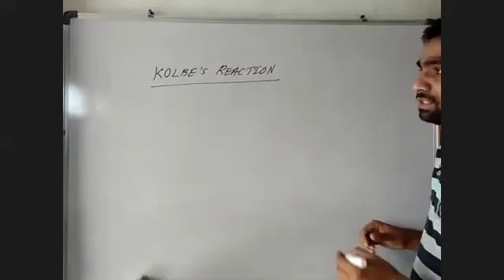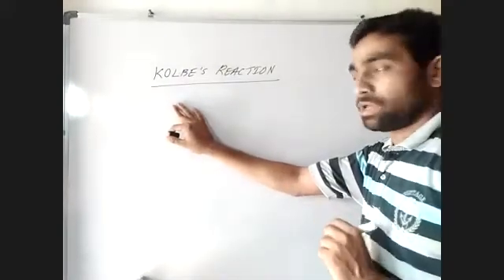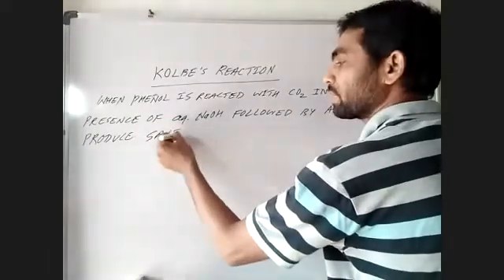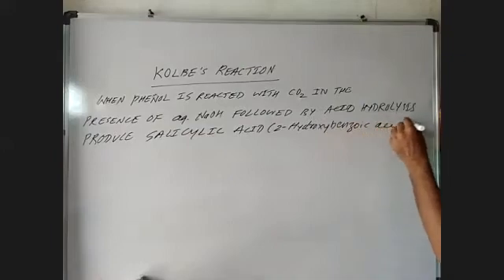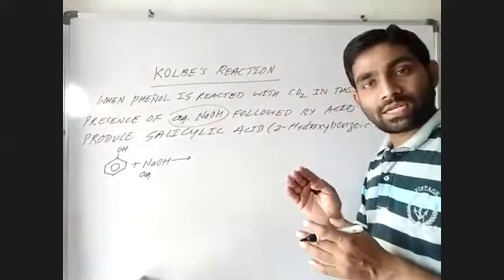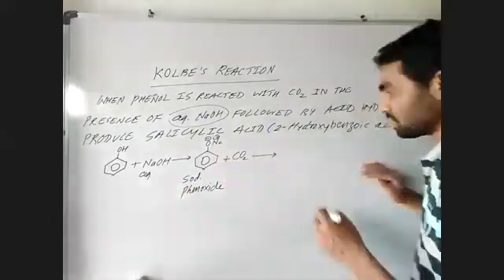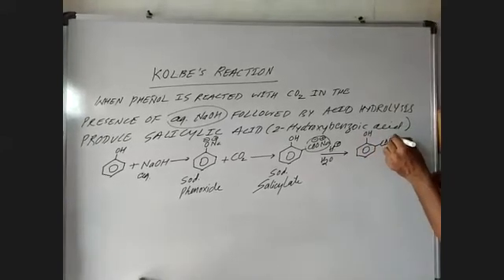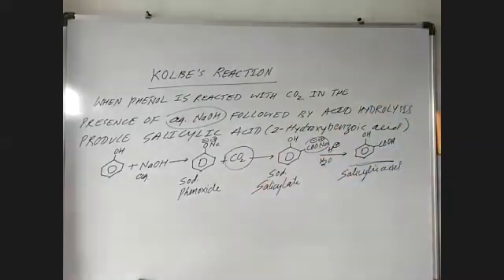What is Kolbe's Reaction ?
kolbe reaction is the reaction of phenol involving introduction of -COOH group on the ortho positon.